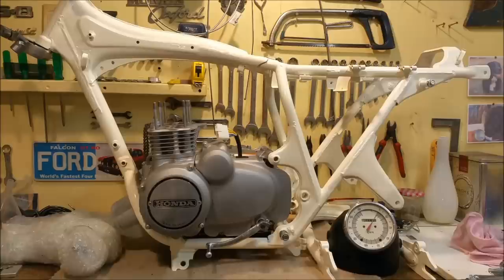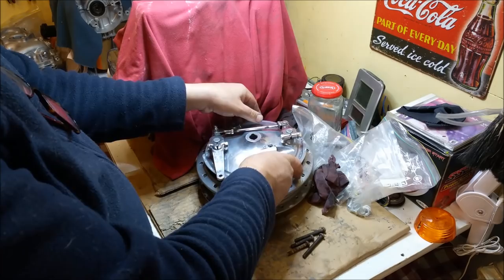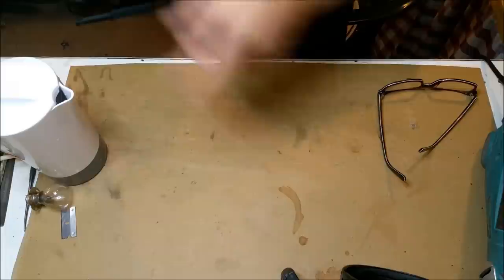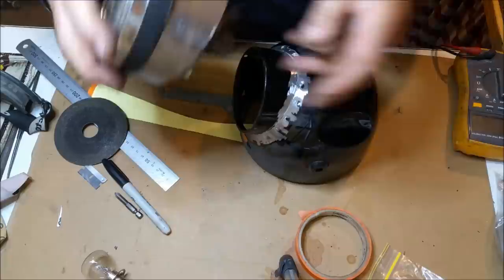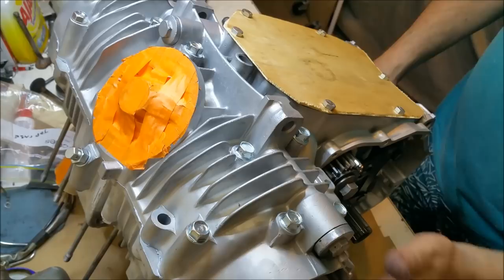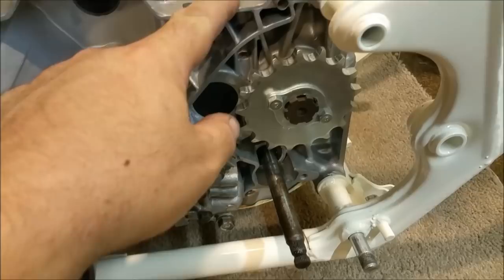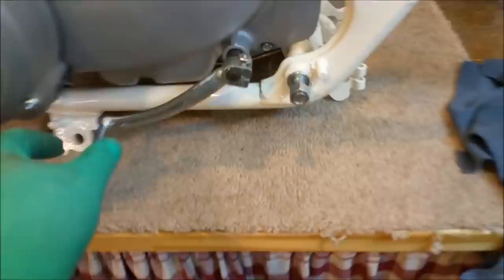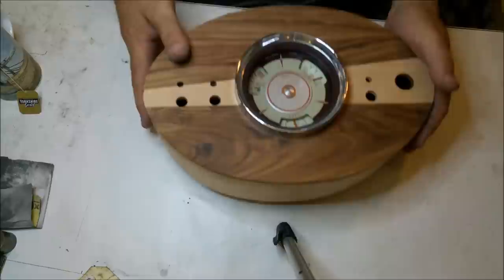Honda CB350 Special Part 3 - Modifying and Using Great Parts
Hello All,
Thought I'd sneak this video in, as some of the footage is quite old and I wanted to release it sooner rather than later. I've been gathering some beautiful pieces for the bike and that crucial reduction gear finally rocked up for the starter. I haven't gone to any detail with any of the engine re-assembly as it's been covered at length is the recent CB350F Restoration videos./ Hope you enjoy!